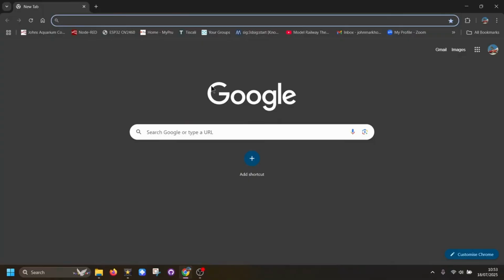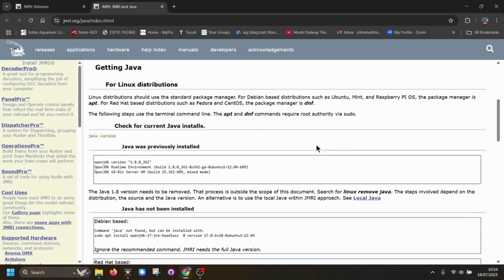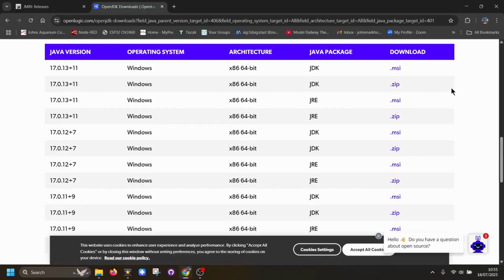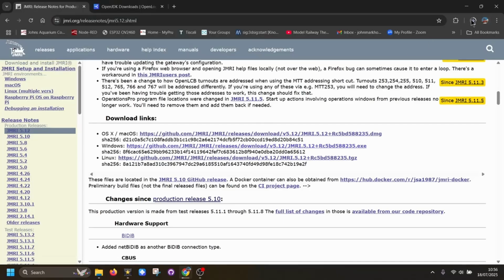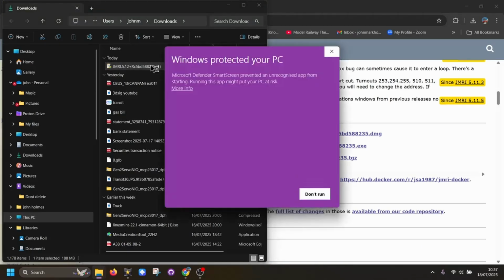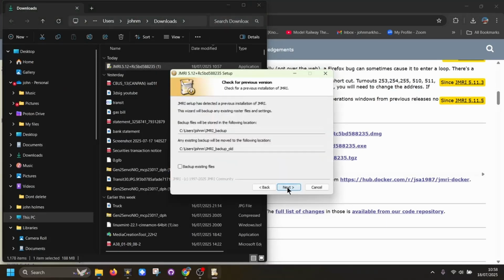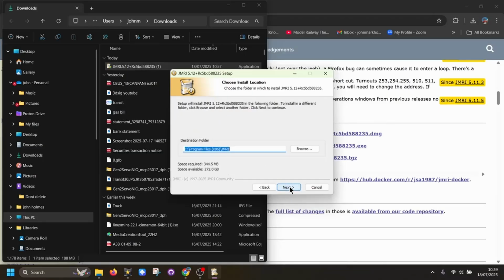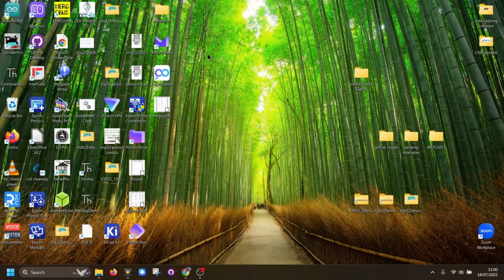LCC SIG JMRI On Windows PC 5 12 Version Shown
As part of the MERG LCC Special interest group the Universal Node is being developed by the follow group members

David Harris, John Holmes, and David Ellis.

This is a members project and is not endorsed by MERG in any way.